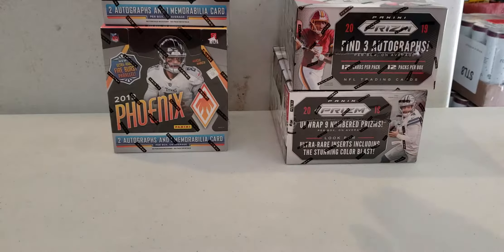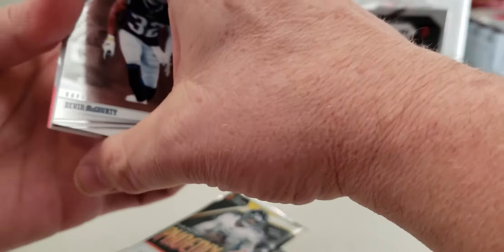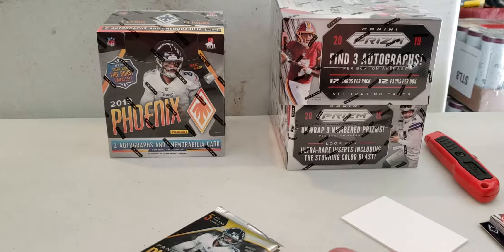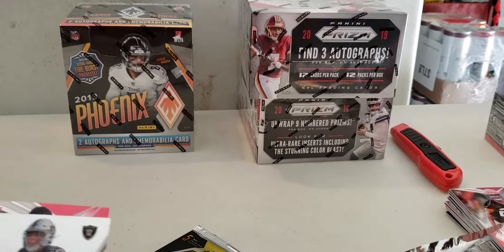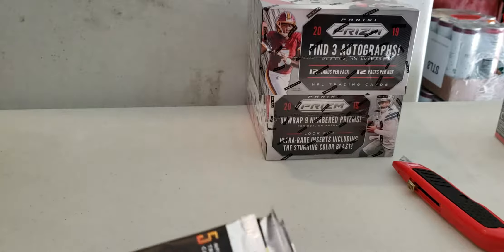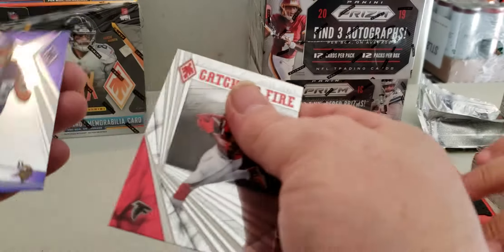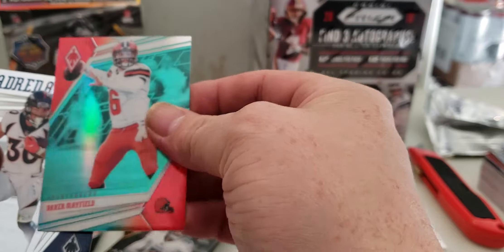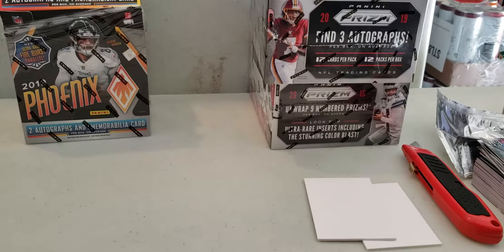2nd 2019 Phoenix Card Break